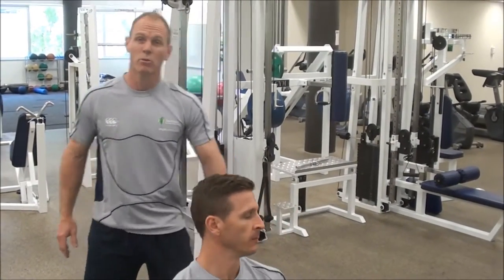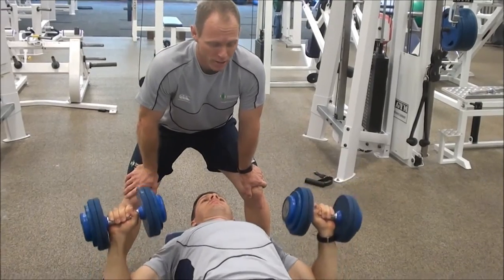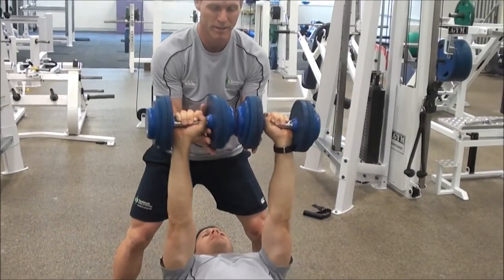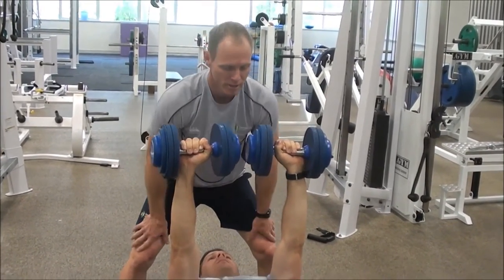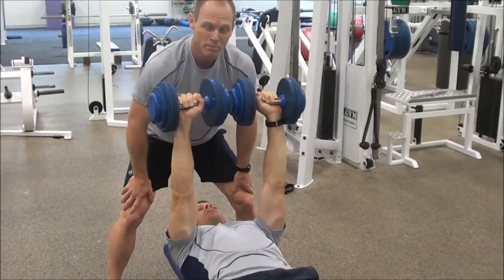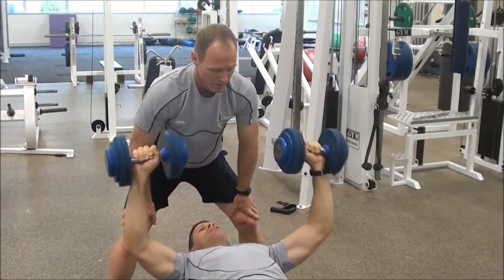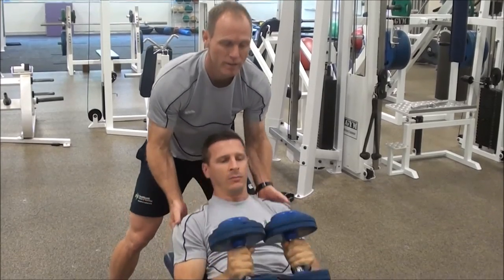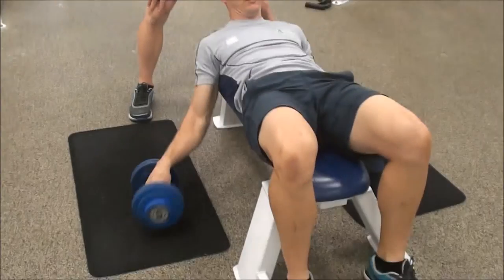Spotting a Dumbbell Bench Press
This video demonstrates how to correctly spot a dumbbell bench press.